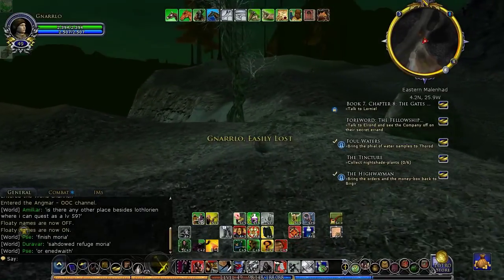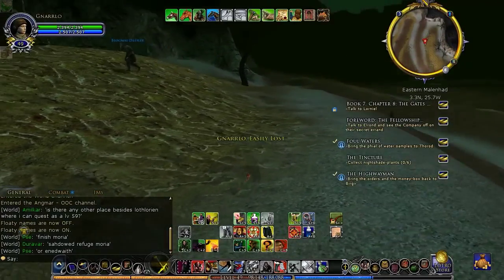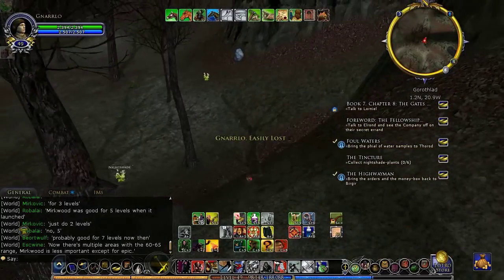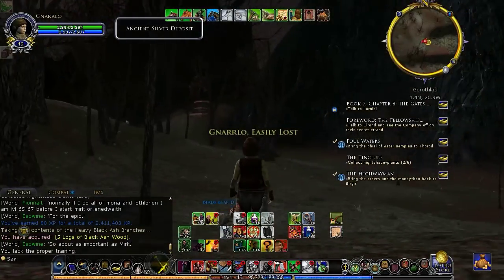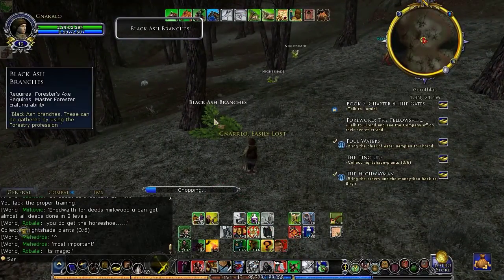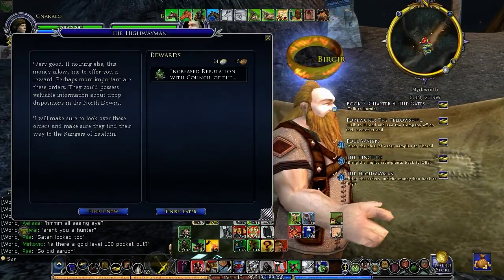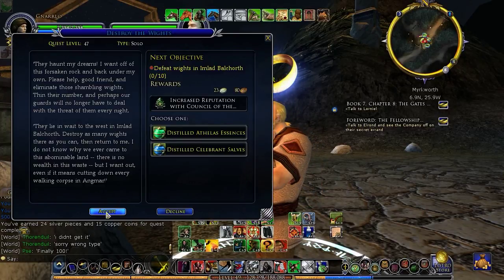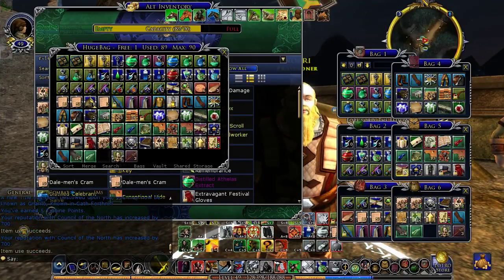LOTRO #218: Tincture Of Nightshade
Gnarlo continues helping the dwarves of Myrkworth with their tasks. They could've been a little more forthcoming with directions...